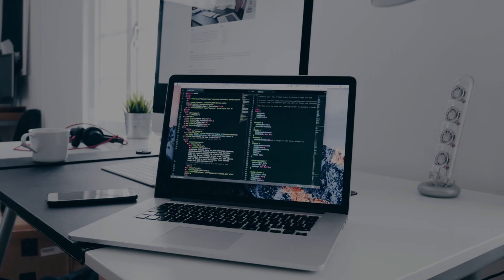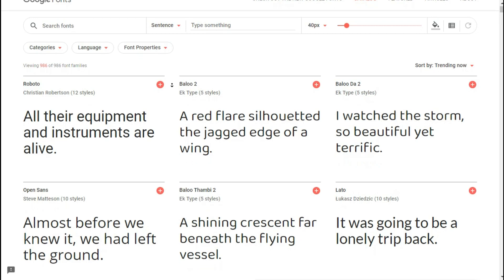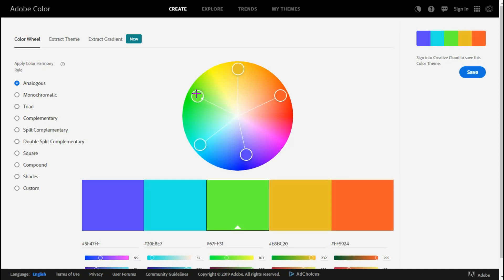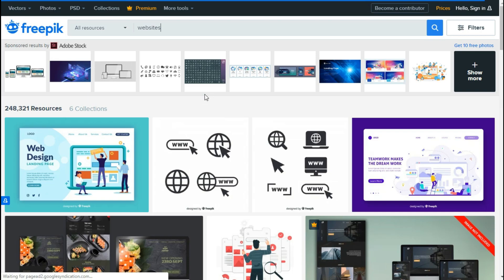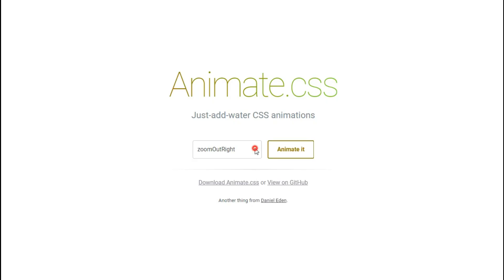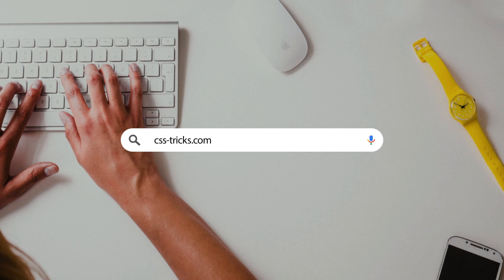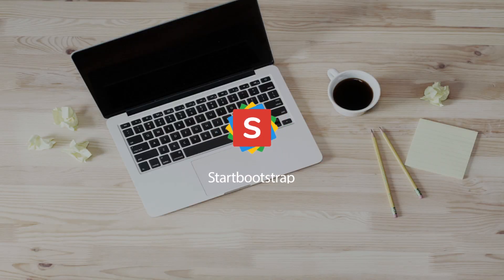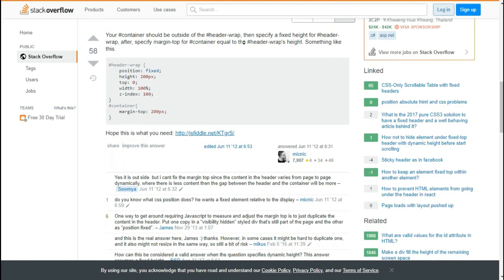Websites that a Web Designer Must Know in 2020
These are 10 websites you must know. You may consider some of these most important websites, which every web developer must Know. If you are a web designer or a developer, there are some basic websites here for you too that you may find interesting things related to web designing. These amazing websites can be accessed around the world and some of them are the most useful on the internet. You might even learn some new web designing tricks and tips from these sites.